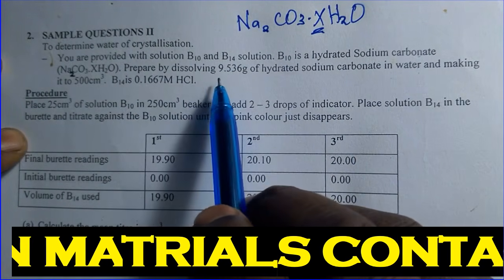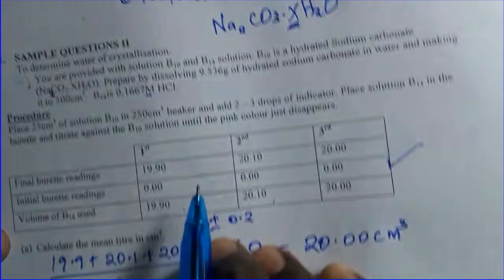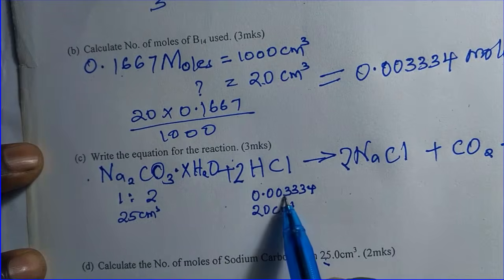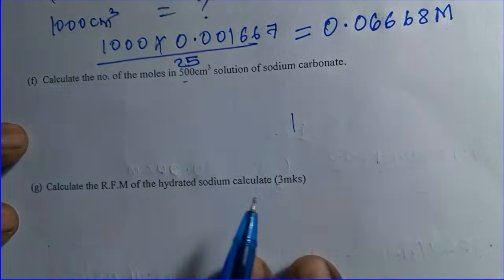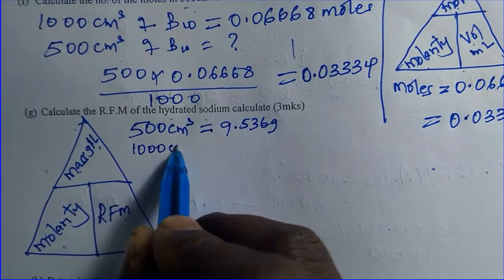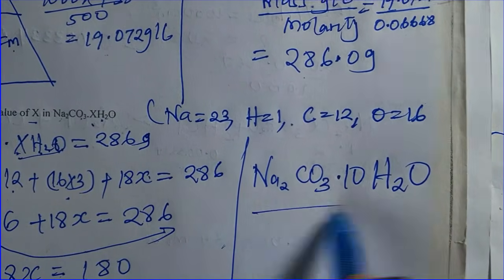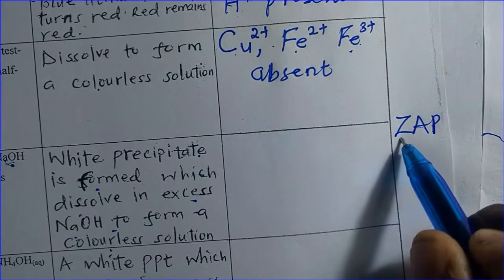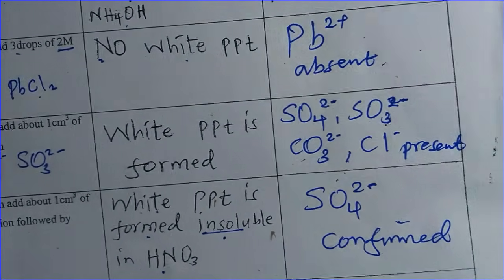KCSE 2026 PREDICTIONS CHEMISTRY PAPER 3 AUGUST MOCKS